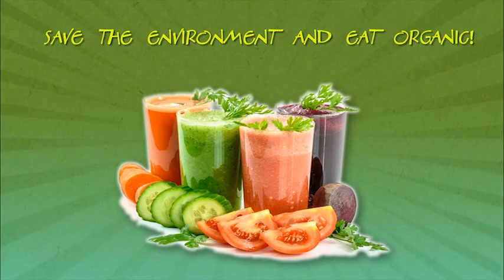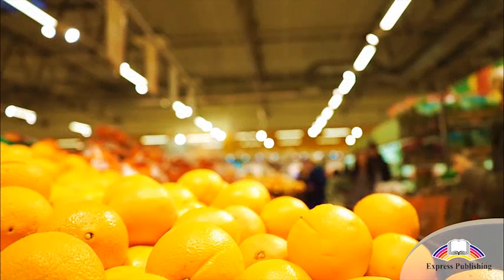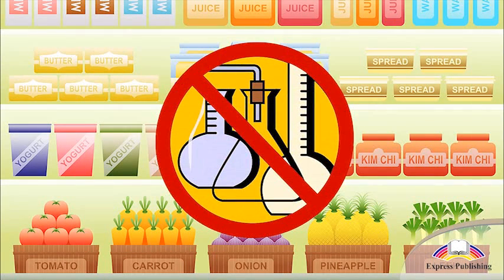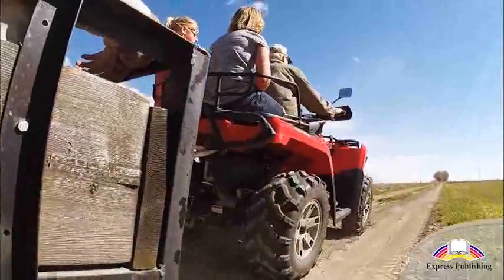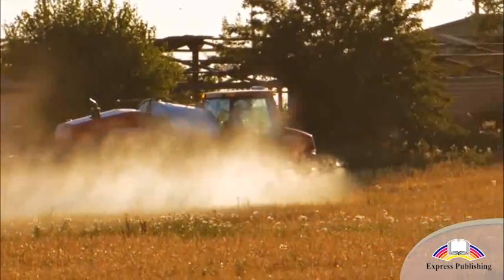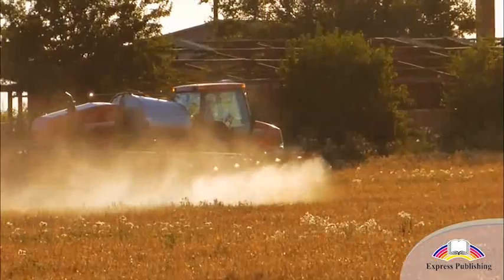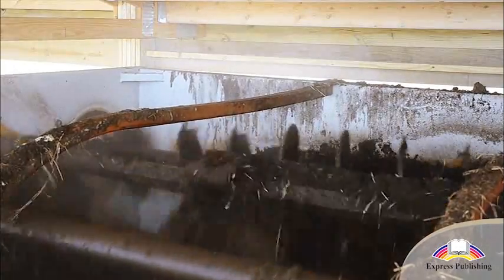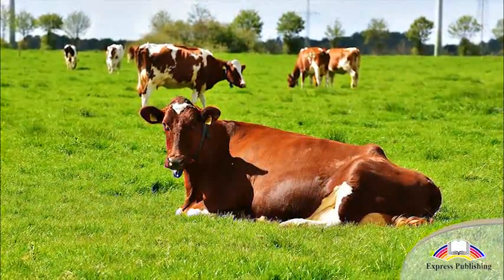Grade 10 Unit 4a Organic Food p 50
Grade 10 Acttion Science for Kazakhstan Unit 4
Organic Food "Save the environment and eat Organic!" page 50